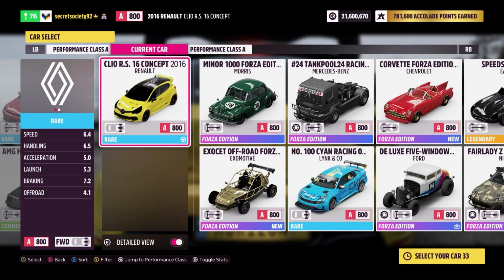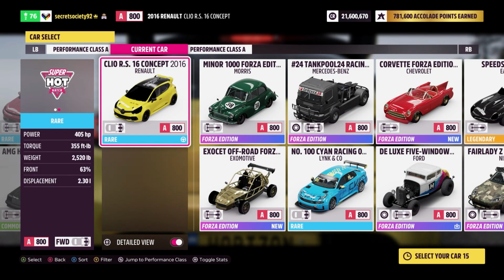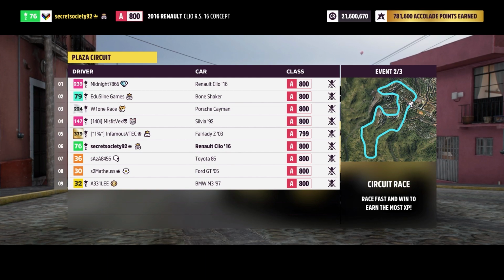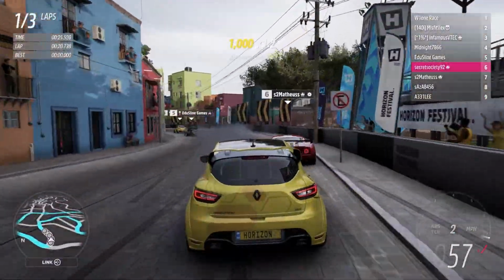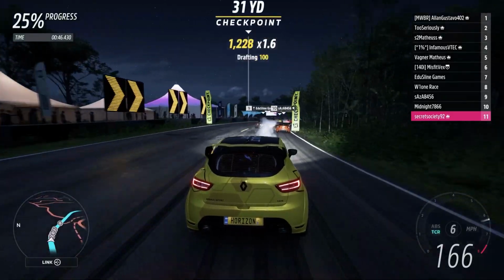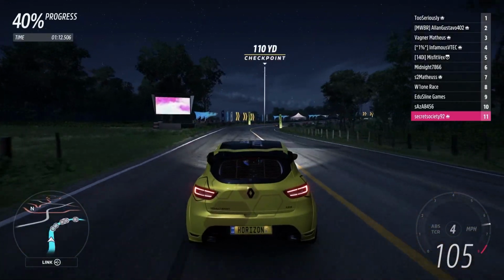Racing the Renault Clio R.S. 16 Concept in A Class (Forza Horizon 5)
With more than four hundred horsepower can this lightweight front-wheel drive hot hatchback really handle all that power?